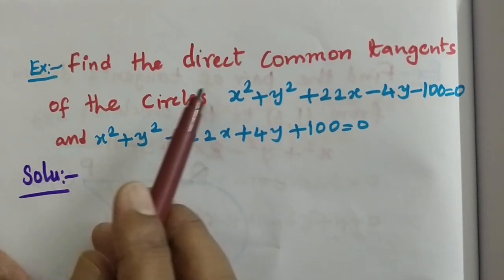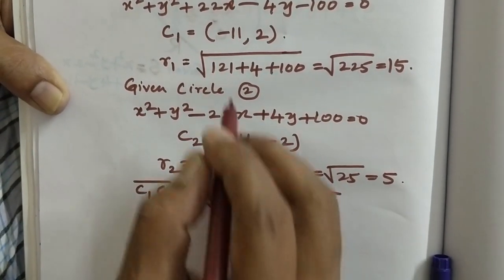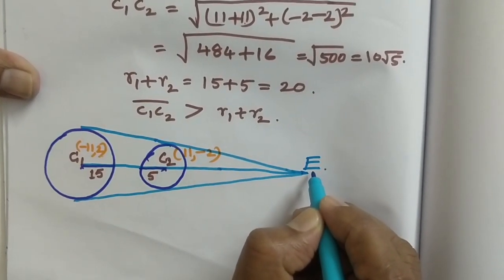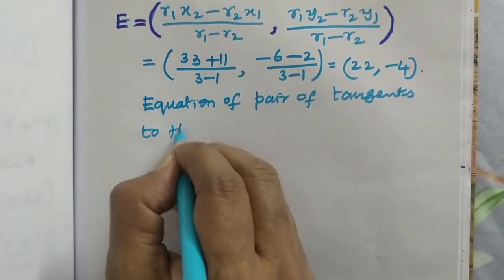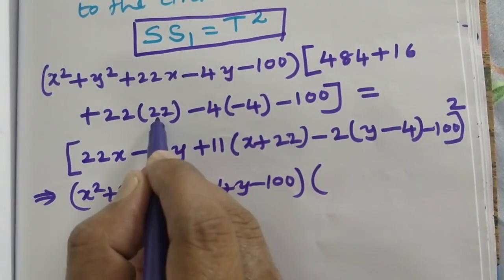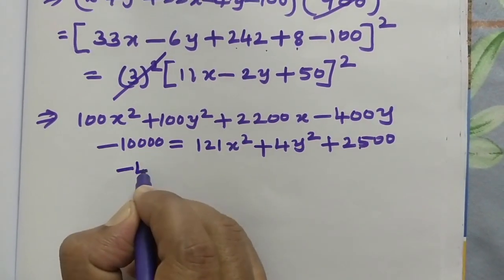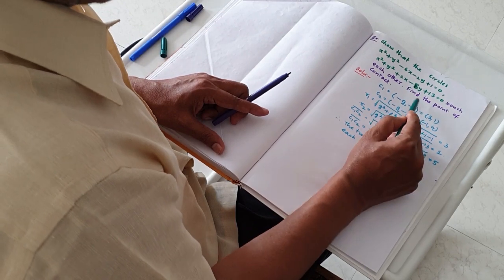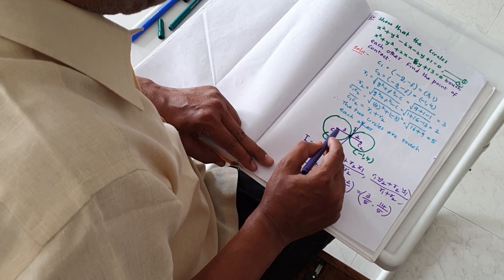Circles Part 10